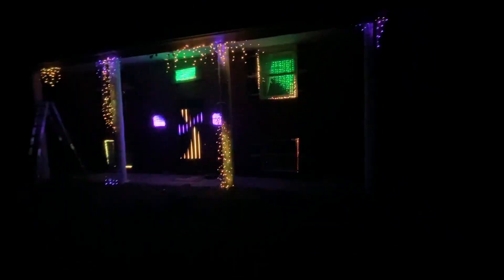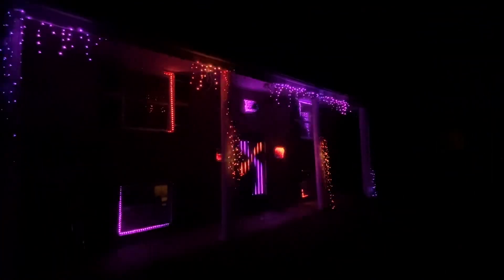Quick takes: Twinkly Plus - 1000 lights on my columns.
My columns each originally had 125 lights from a rgbw 250 string home edition gen2.  This update not only puts 250 on each column, they are larger bulbs.  As far as I know, I am the first person to post a video of them in use.